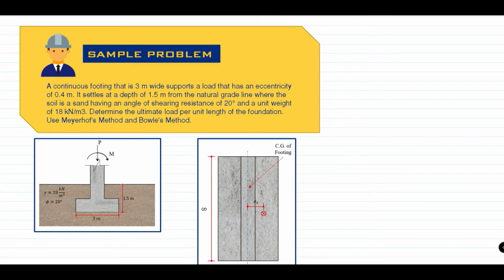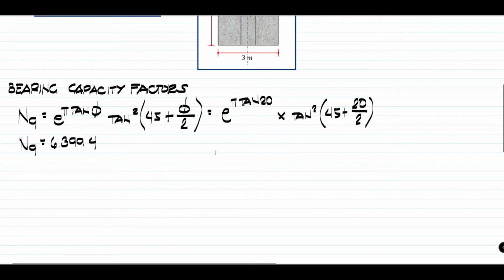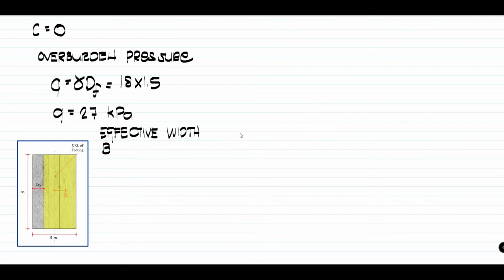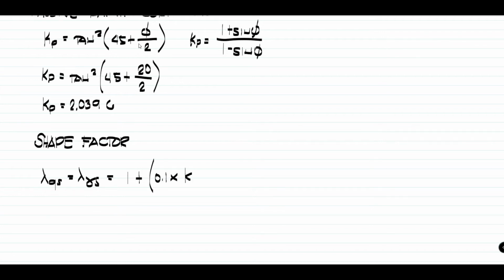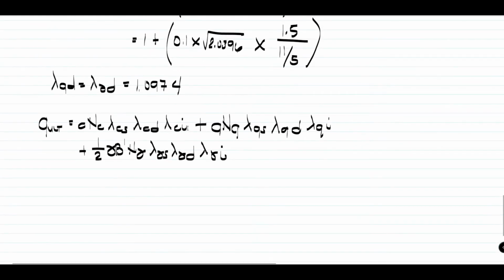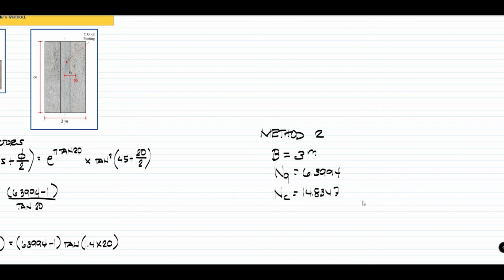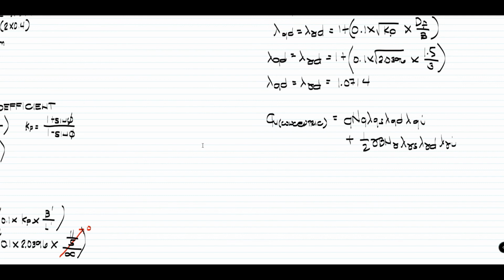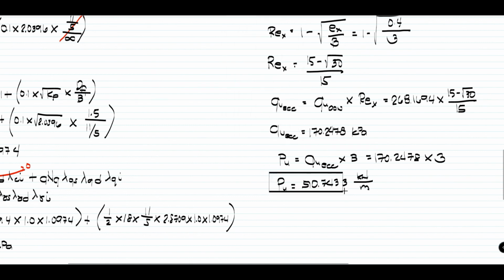Ultimate Bearing Capacity for Eccentrically Loaded Shallow Foundation (Sample Problem 1)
This video will discuss a sample problem with a continuous footing.